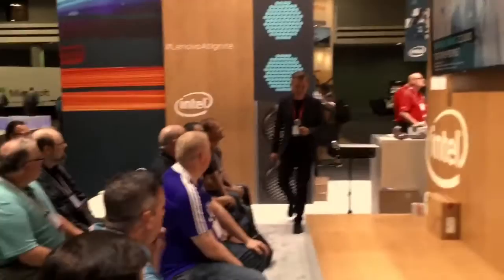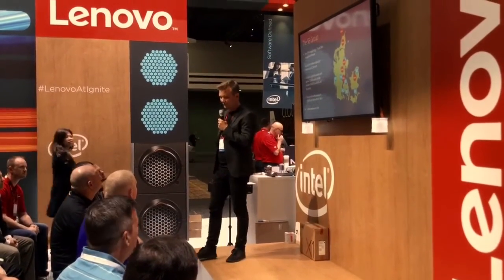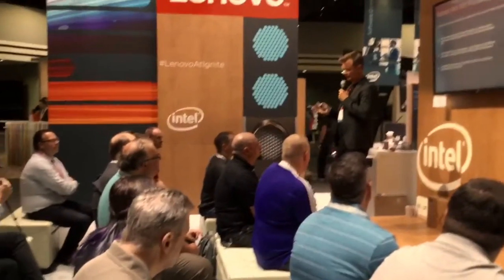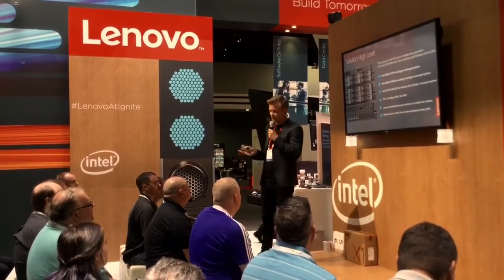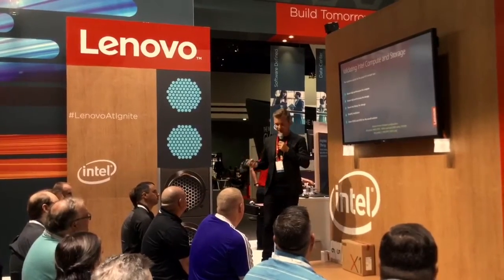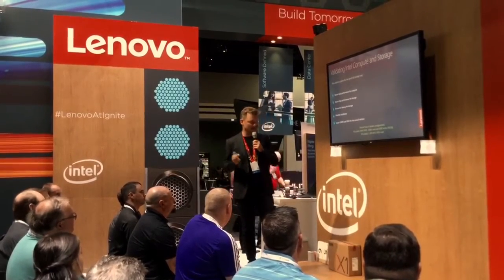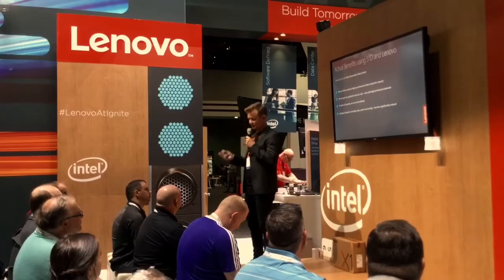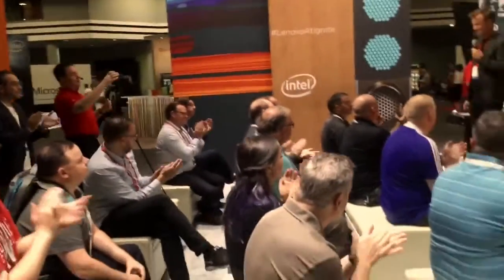SE Cloud Factory S2D POC with Lenovo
Microsoft IGNITE 2016. Presenting at the Lenovo Booth our S2D POC with Microsoft Windows Server 2016, Lenovo and Intel.